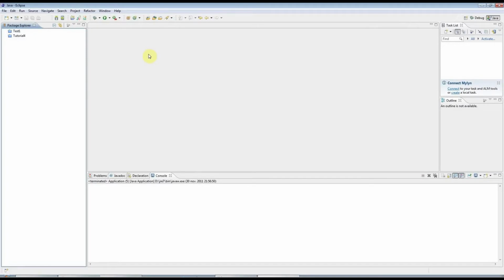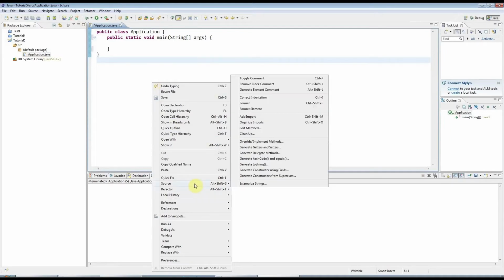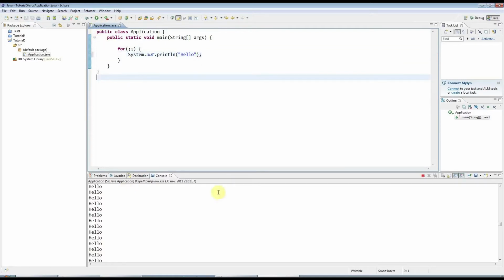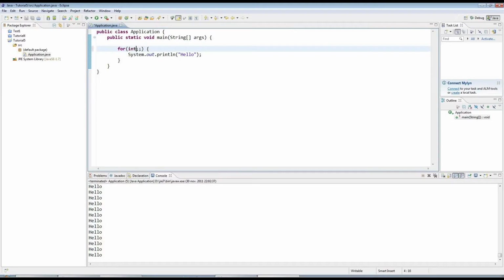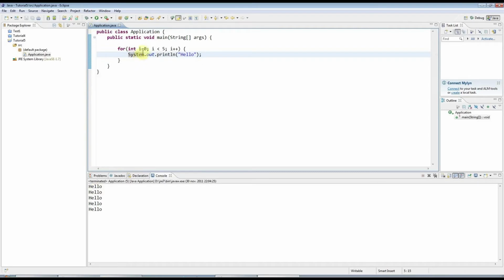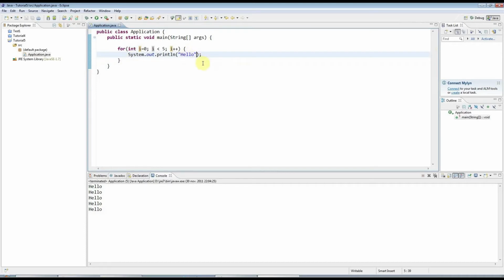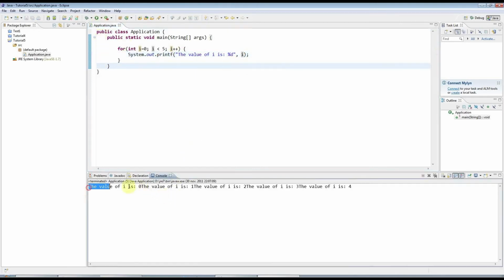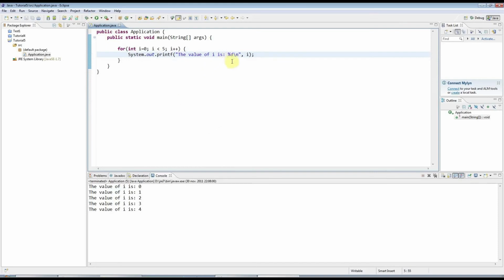Learn Java Tutorial for Beginners, Part 9: For Loops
This time how to use 'for' loops in Java, as well as looking briefly at format specifiers for strings.
What is for loop in java?
The Java for loop is a control flow statement that iterates a part of the programs multiple times. If the number of iteration is fixed, it is recommended to use for loop.
If the number of iteration is fixed, it is recommended to use for loop.
Syntax :
for(init ; condition; incr/decr)
// code to be executed
There are three types of for loops in java and they are:
Simple For Loop
For-each or Enhanced For Loop
Labeled For Loop
Java Simple For Loop:
A simple for loop is the same as C/C++. We can initialize the variable, check condition and increment/decrement value. It consists of four parts:
Initialization: It is the initial condition which is executed once when the loop starts. Here, we can initialize the variable, or we can use an already initialized variable. It is an optional condition.
Condition: It is the second condition which is executed each time to test the condition of the loop. It continues execution until the condition is false. It must return boolean value either true or false. It is an optional condition.
Statement: The statement of the loop is executed each time until the second condition is false.
Increment/Decrement: It increments or decrements the variable value. It is an optional condition.
Java Nested For Loop :
If we have a for loop inside the another loop, it is known as nested for loop. The inner loop executes completely whenever outer loop execute
Java for-each Loop :
The for-each loop is used to traverse array or collection in java. It is easier to use than simple for loop because we don't need to increment value and use subscript notation.
Syntax for for-each loop:
for(Type var:array)
It works on elements basis not index. It returns element one by one in the defined variable.